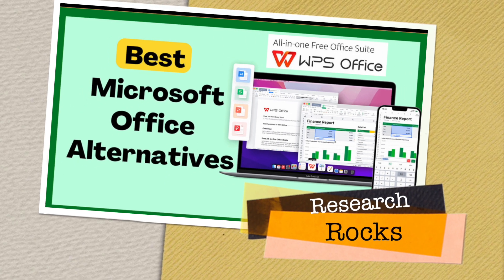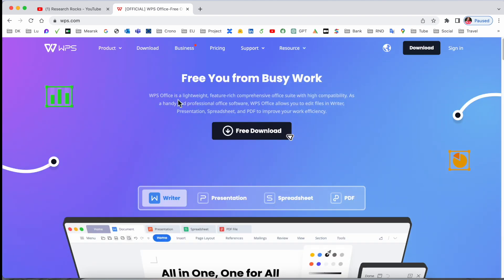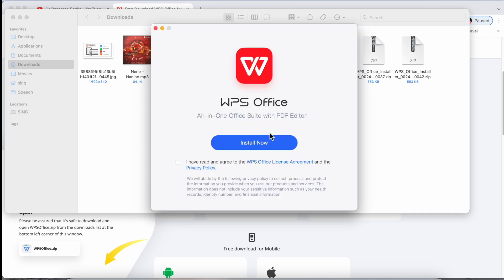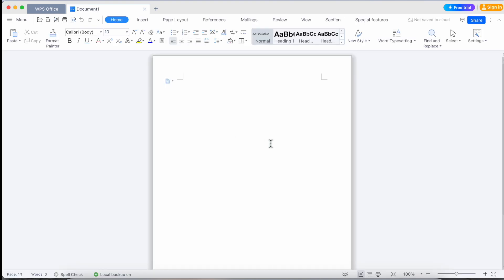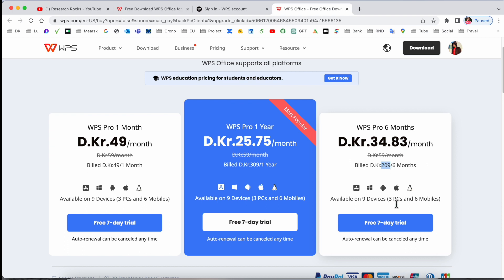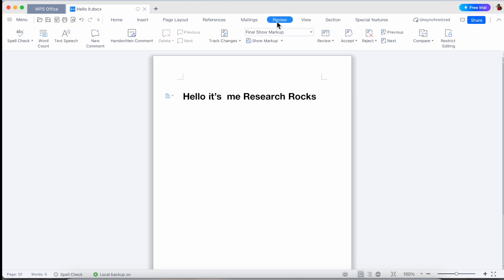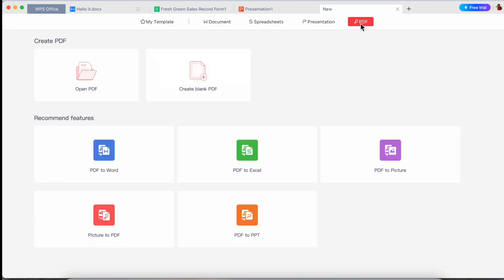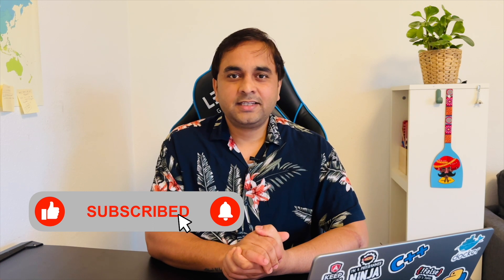How to Use WPS Office as a Free Alternative to Microsoft Office | WPS Office Features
In this video, learn how to make the most of WPS Office, a powerful free alternative to Microsoft Office. We’ll walk you through its key features, tips, and how it compares to Microsoft Office in terms of functionality and ease of use. Whether you’re looking for a budget-friendly option for word processing, spreadsheets, or presentations, WPS Office is an excellent choice. Watch to discover how to enhance your productivity without spending a dime!